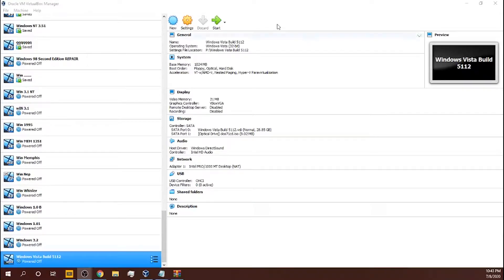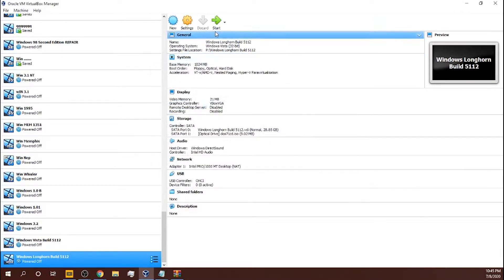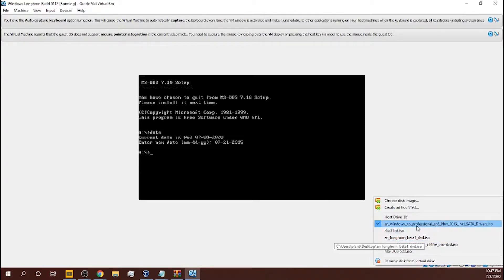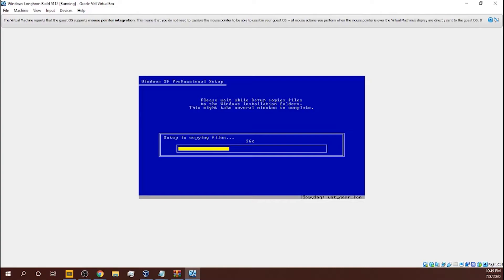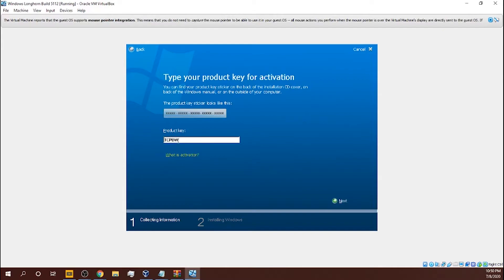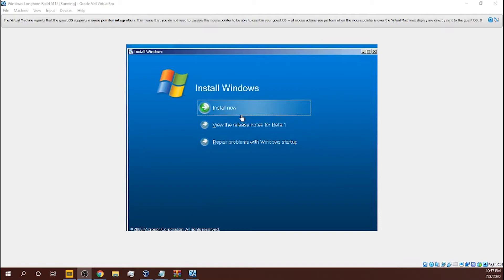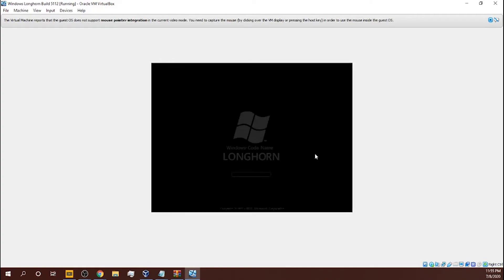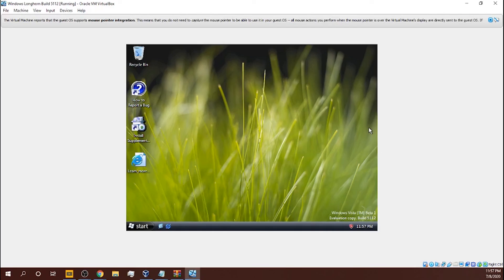How To Install Windows Longhorn Build 5112 On Virtualbox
My First Edited Video
Links (i said i wouldn't but here)
Windows Longhorn Build 5112 (Click Julian)
Windows XP (find on some other tutorial)